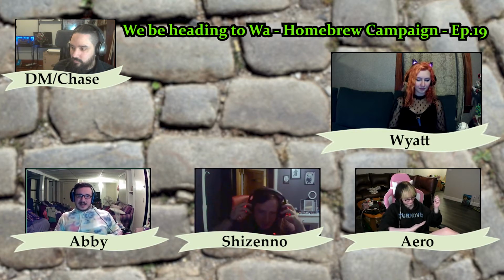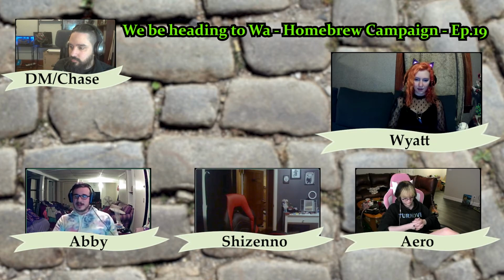We be heading to Wa | Homebrew Campaign | Dungeons and Dragons | Episode 19 | Yuroga Games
the party reaches Shou Lung and do some shopping and building. everything is going great!